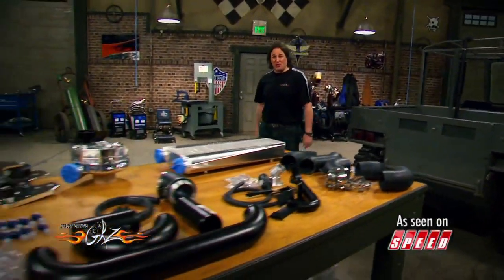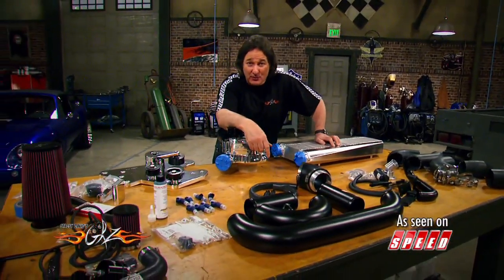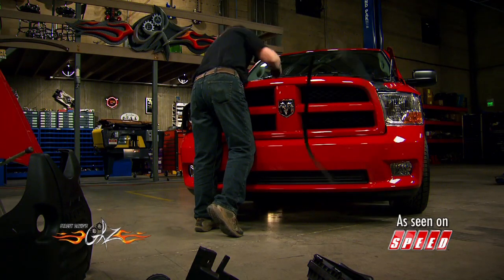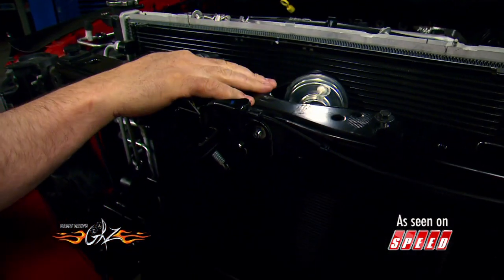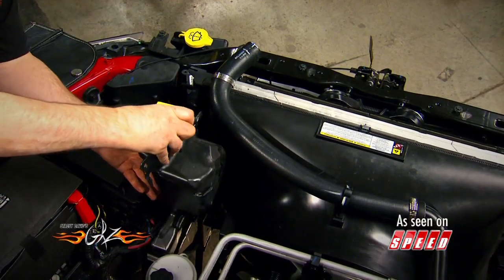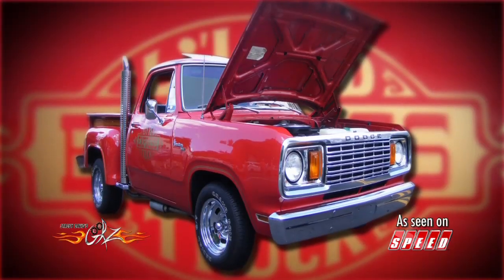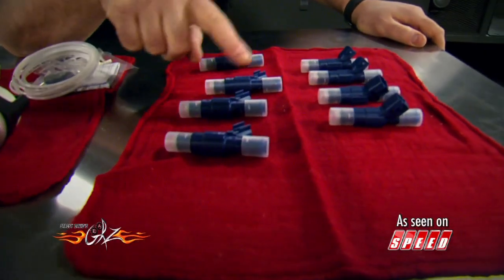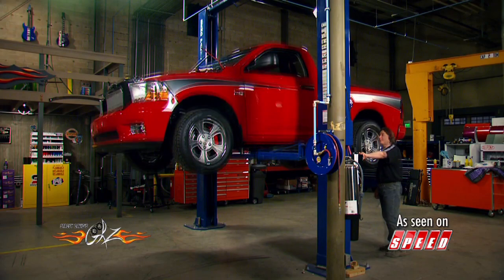Stacey David's Gearz Supercharge Your Vehicle with ProCharger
Stacey shows off the ProCharger supercharger for Ram trucks.  An easy way to get an extra 130 HP while still running pump gas!